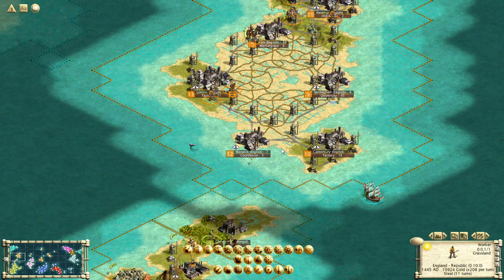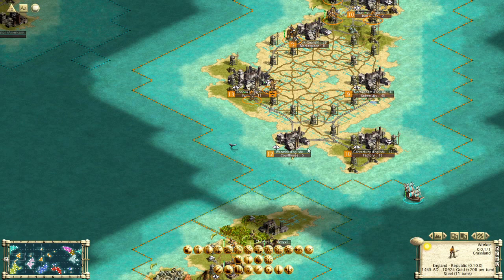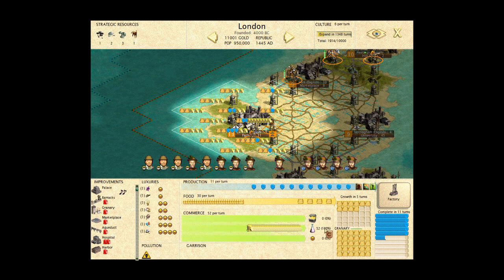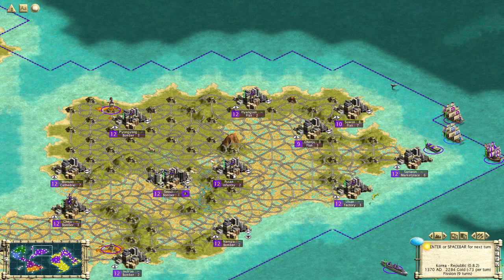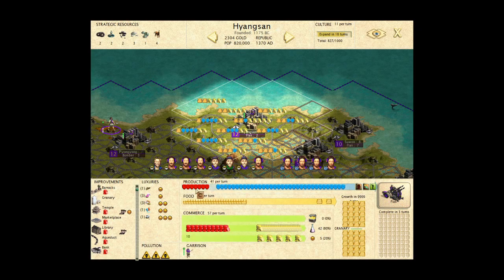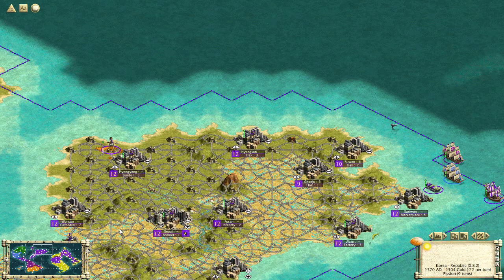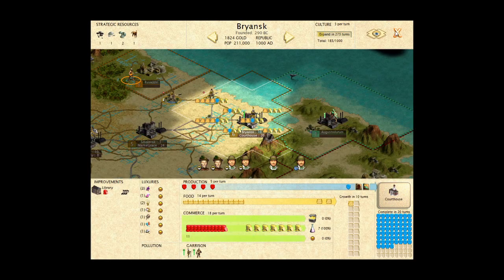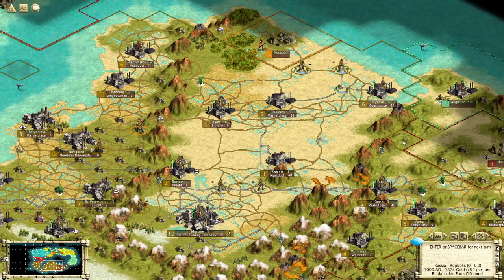Top 6 Essential Buildings In Civ 3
Reupload, sorry about the messed up editing order. I added a little "Suede's Tips" as a bonus :)

The list

6)Harbor
5)University
4)Courthouse
3)Aqueduct
2)Library
1)Marketplace

Honorable mention: Granary, Factory, Barracks

Intentional Omissions: Bank, Temple, Hospital

What are you doing with your life: Coastal Fortress, Colosseum, Recycling Plant